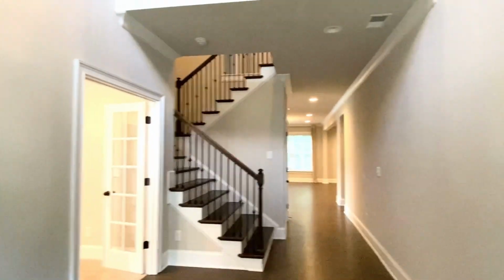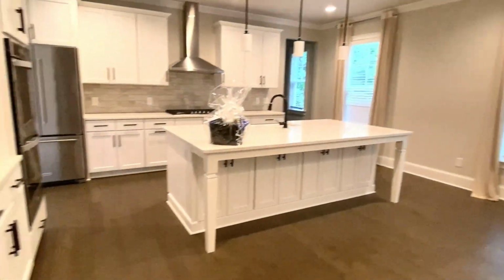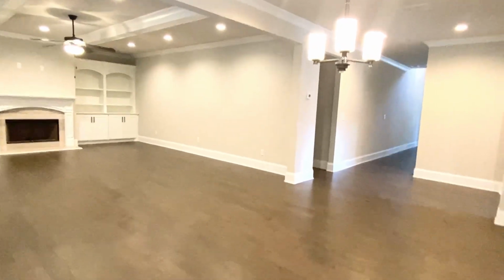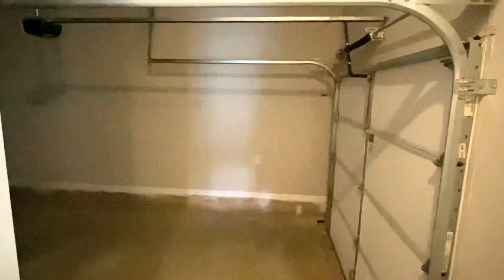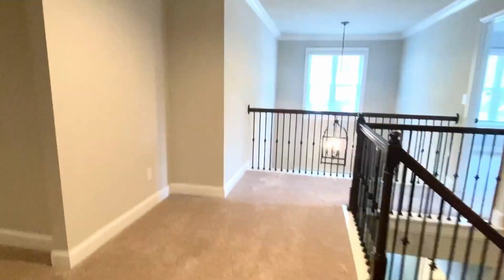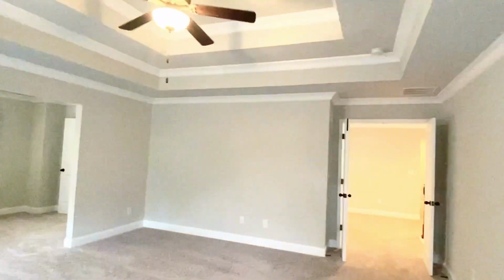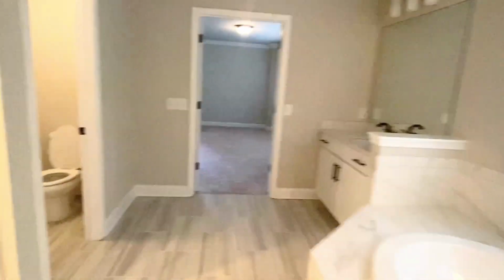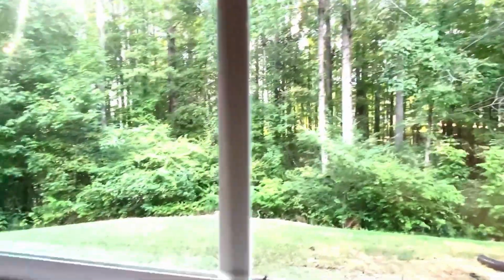EMPTY HOUSE TOUR 2022! | New Construction House Tour | Our Dream Home Tour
Hey family! Here's a little home inspiration. In this video I am giving you an empty house tour for 2022 on our new construction home! If you have or are interested in having a new build home, here are some ideas on how builder grade homes come. We SOOOO many projects to get done.